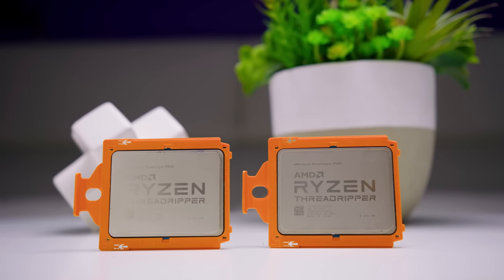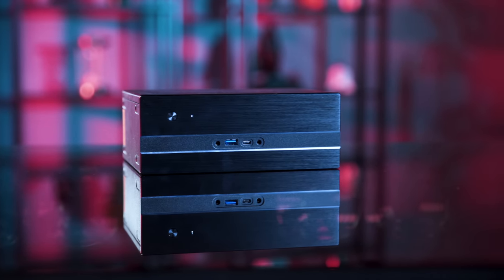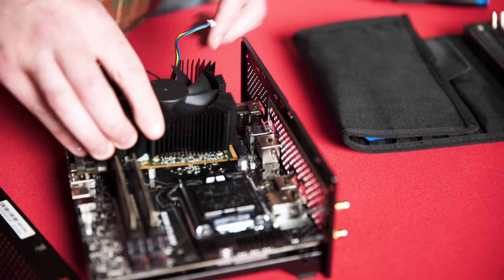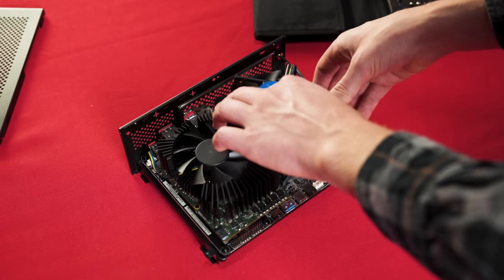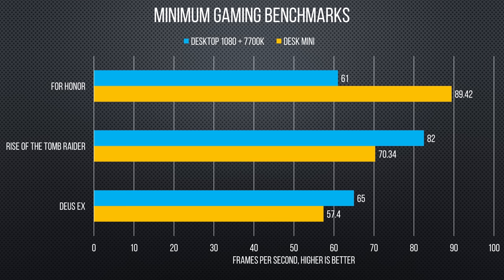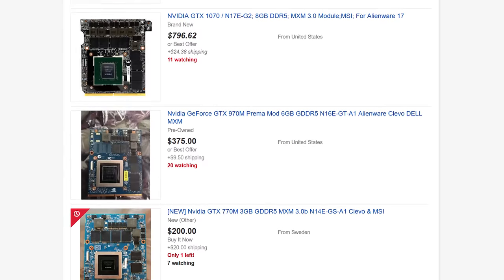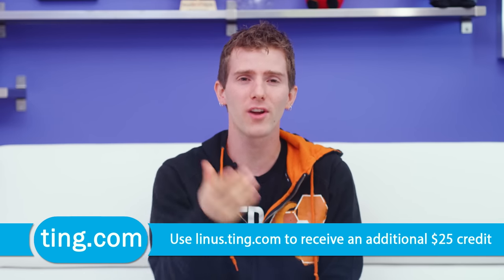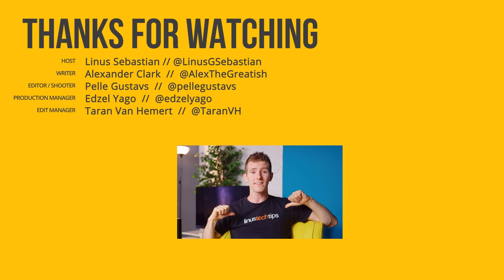High End Gaming in your PALM - ASRock DeskMini GTX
Does ASRock's new DeskMini perform as well as it looks?

Receive an additional $25 credit for Ting by heading over today! For a limited time between now and October 22nd, activate two or more lines with Ting or add a line to your existing account and you'll get 2GB of free data.